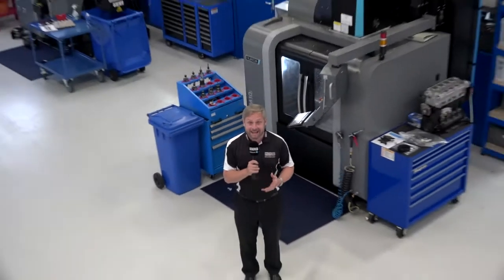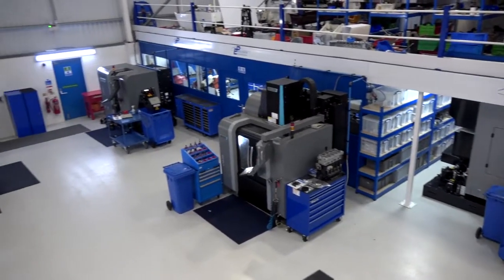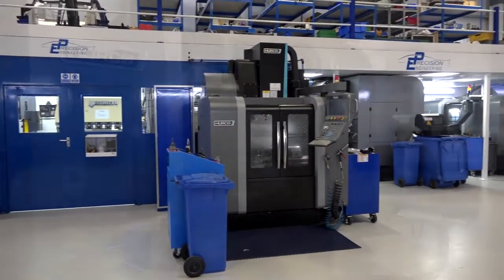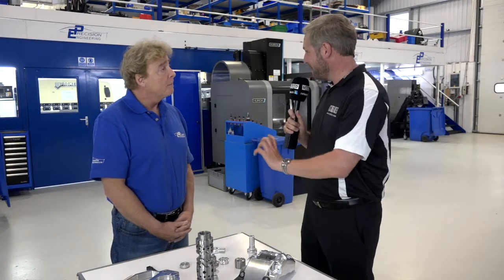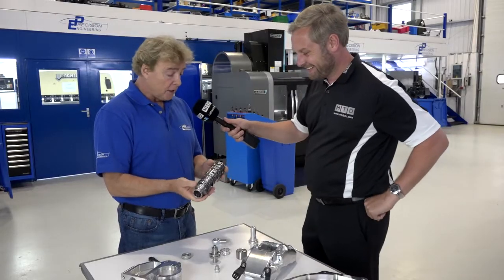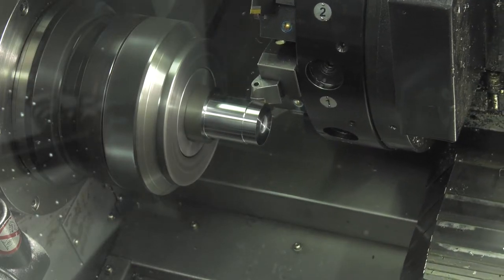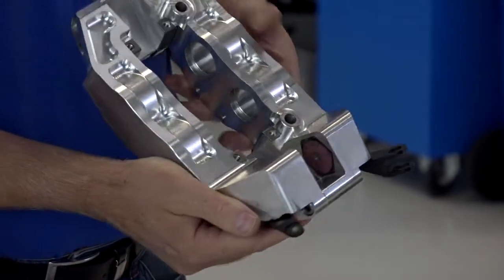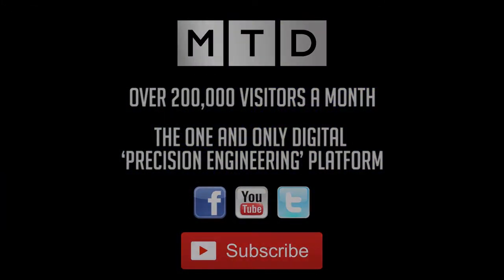EP Precision Engineering – One Word – Impressive!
EP Precision invited us to film at their premises in Kimbolton.

There is only one word to describe what they do Impressive! And that is an understatement.

Running Hurco machines the components they manufacture and fantastic.